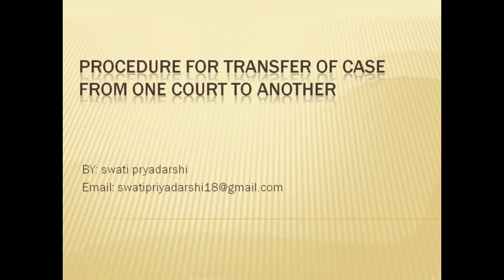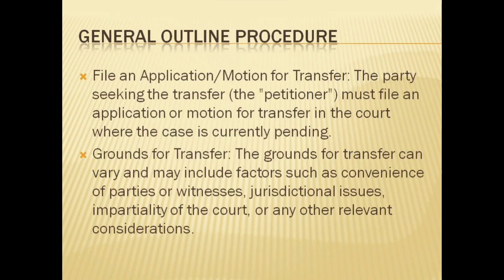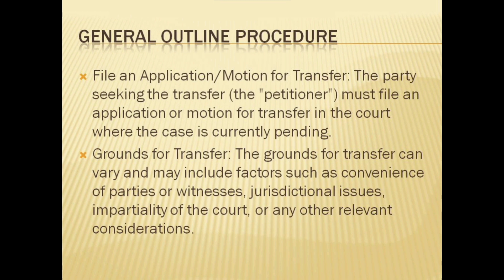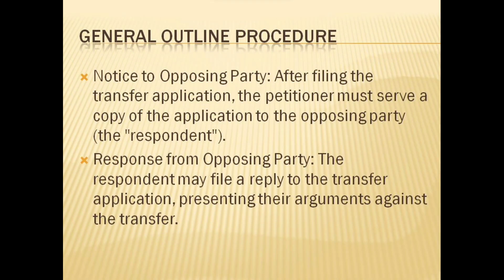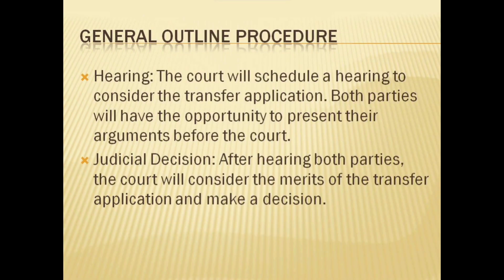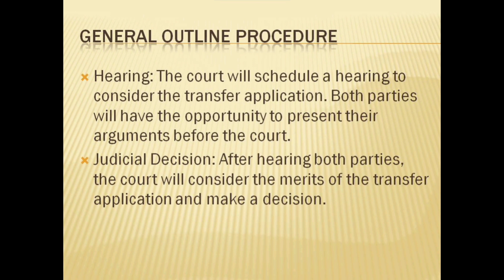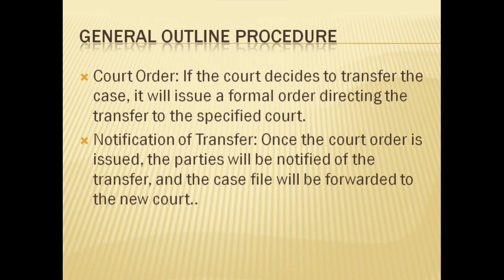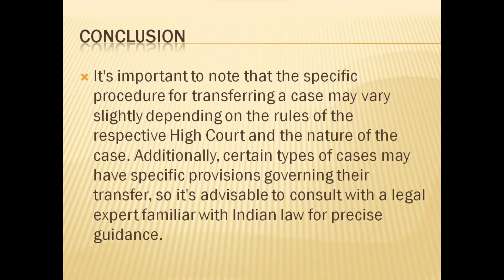Transfer of Case || Transfer of Case From one High Court to another || High Court Transfer Petition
by- swati priyadarshi